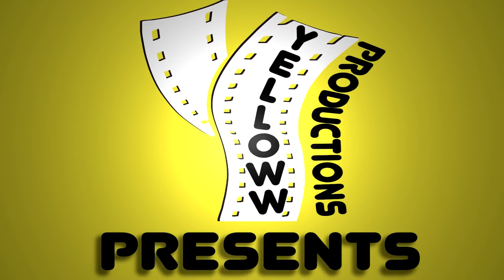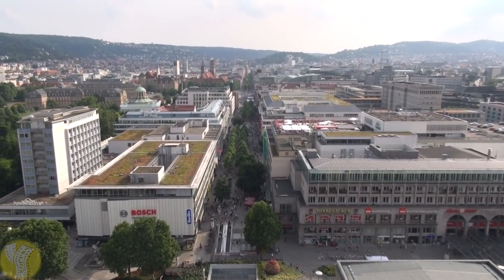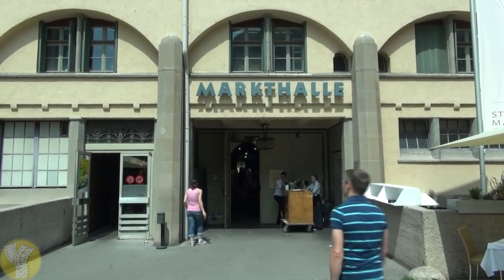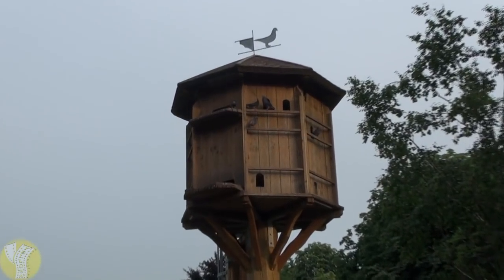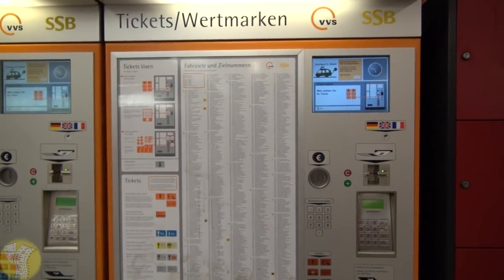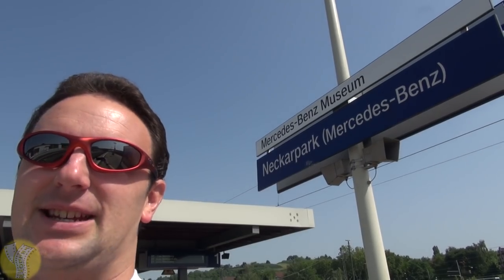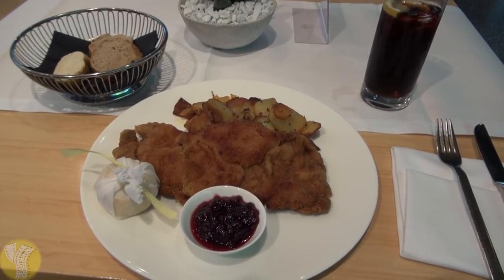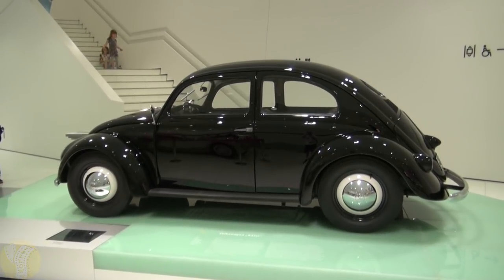Stuttgart Germany Travel Guide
A travel guide for visiting Stuttgart Germany.  Highlights include:  Stuttgart City Center, Hauptbahnhof Main Railway Station, Stuttgart Market Hall, Mercedes Benz Museum, and the Porsche Museum.